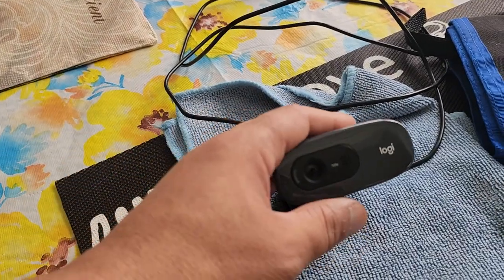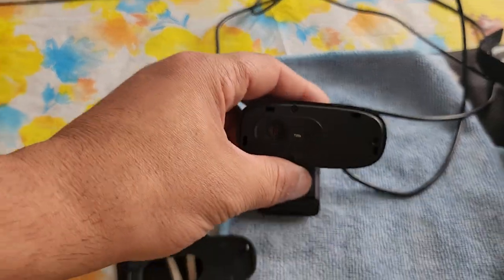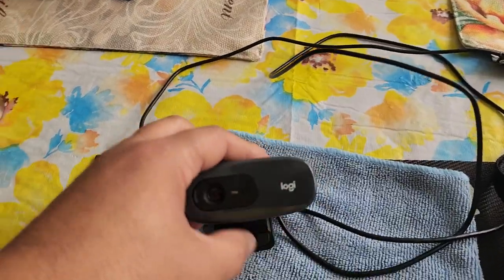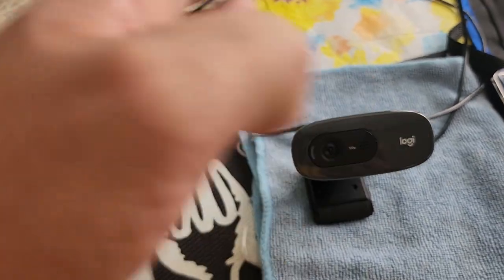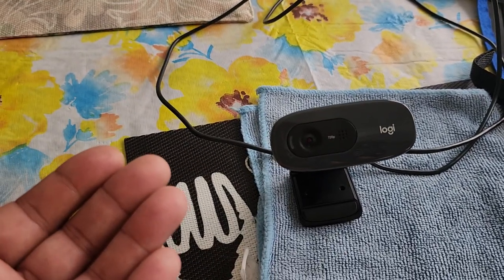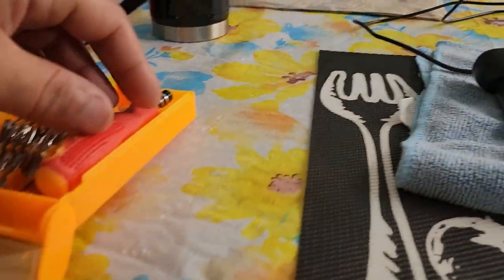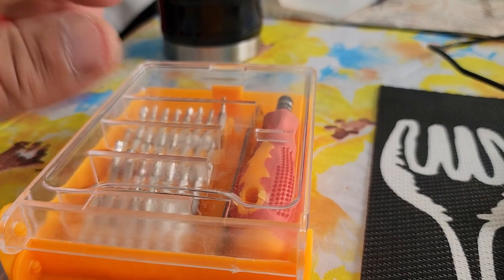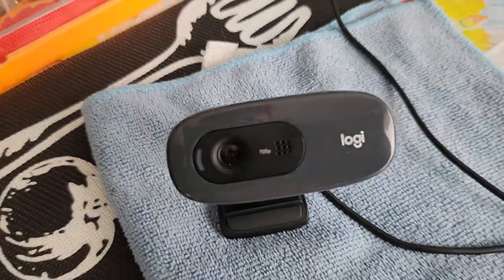Cheap Webcam For YouTube Videos By Logitech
This webcam made by Logitech is known as c270 records in 720p 30 fbs With a few tricks and hacks, you can stream and record 1080P footage I've done it throughout my content creation years Sturdy and dorable this web cam. Has lasted me And has never let me down with technology Changing as every minute goes by, it still holds on as a powerful little Beast and something that all creators may have used in the past or a big percentage for a beginner's camp I think this is an amazing Pick In this video, I'm fixing mines as it fell and hit the floor and still works perfectly as it just came off the shelves. Will we show other creators as myself? How to grow their channel and products? That I've used that. Help me gain thousands of subscribers and millions of views here on the YouTube platform.

webcam 24 bucks

webcam i also use every day

tool kit in video